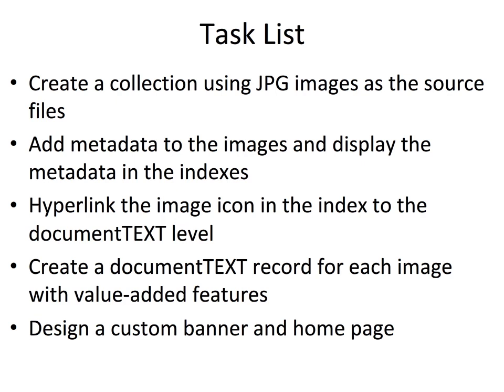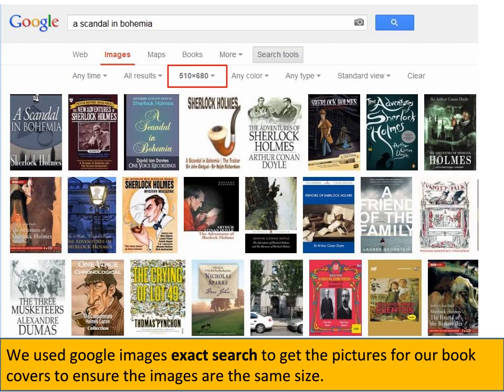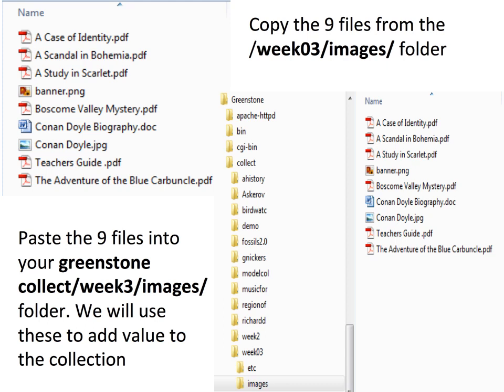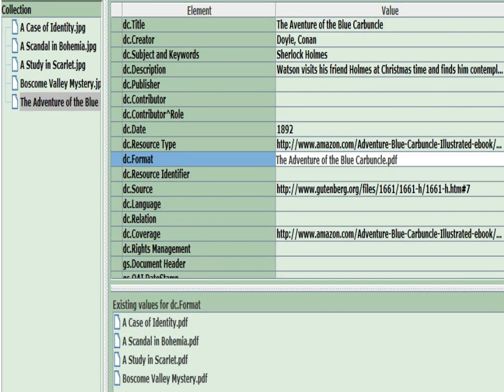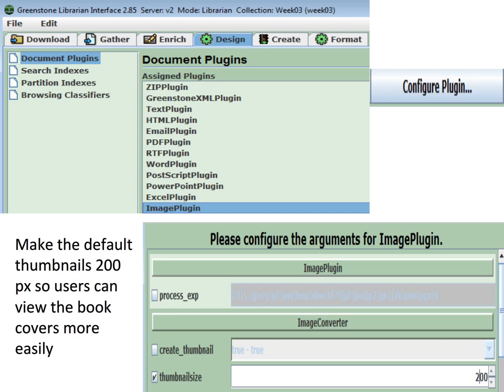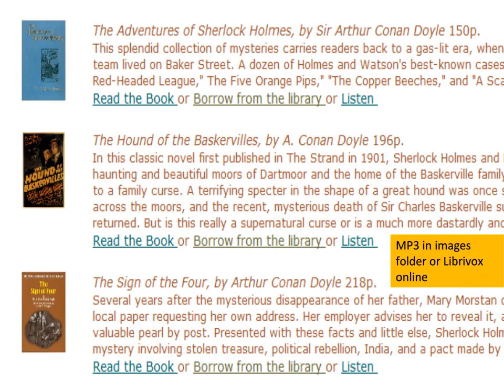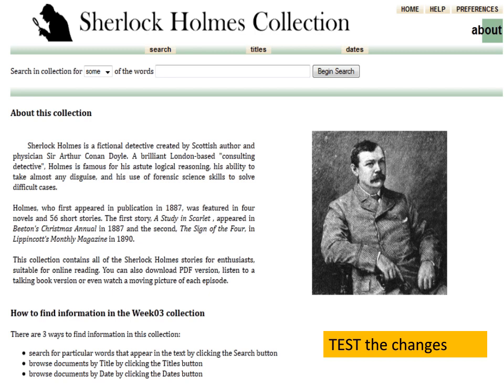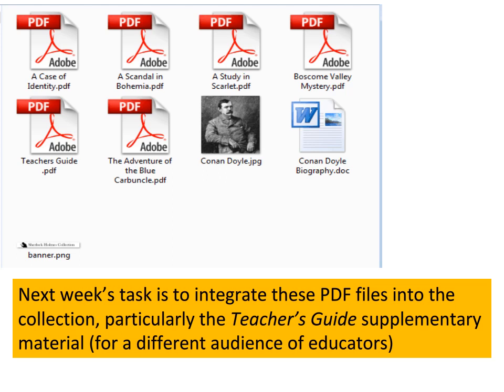Tutorial 5 - Images Part 1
LIS 9720 - Images. A collection of Sherlock Holmes stories using JPG's as the source files.